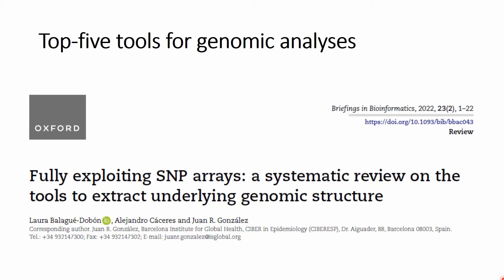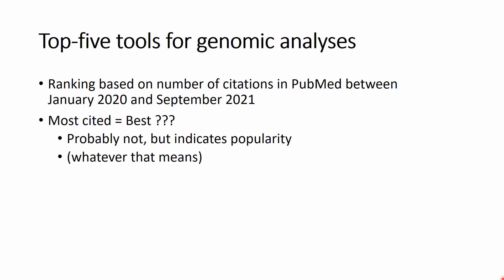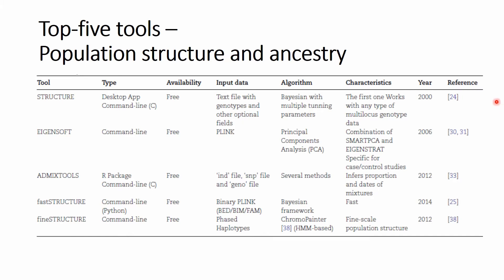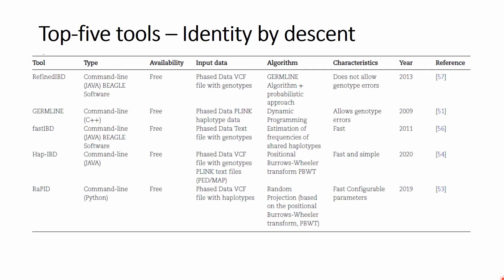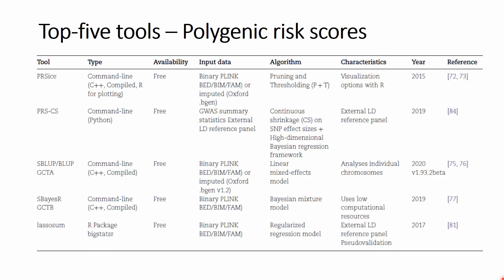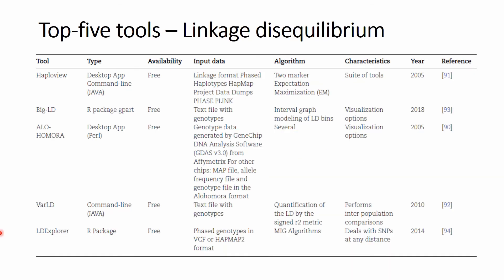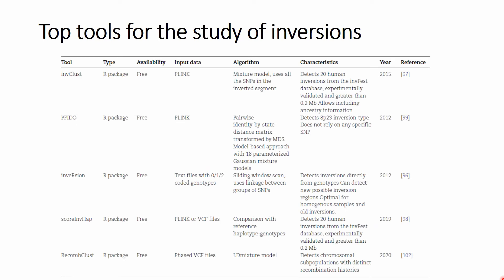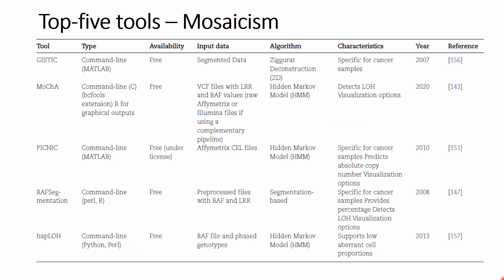Top 5 tools - Fully exploiting SNP arrays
A review of tables from the paper Balagué-Dobón et al. (2022) Fully exploiting SNP arrays: a systematic review on the tools to extract underlying genomic structure.

It contains "... an up-to-date collection of available bioinformatics tools that can be used to extract relevant genomic information from SNP array data including population structure and ancestry; polygenic risk scores; identity-by-descent fragments; linkage disequilibrium; heritability and structural variants such as inversions, copy number variants, genetic mosaicisms, and recombination histories."